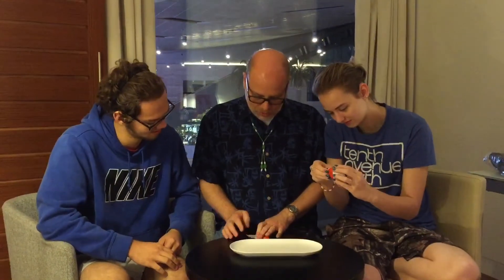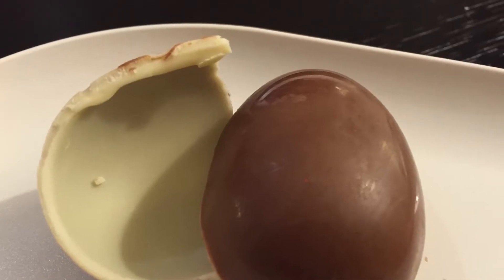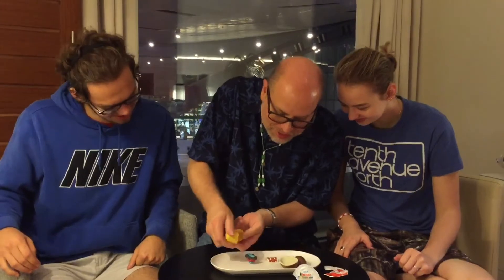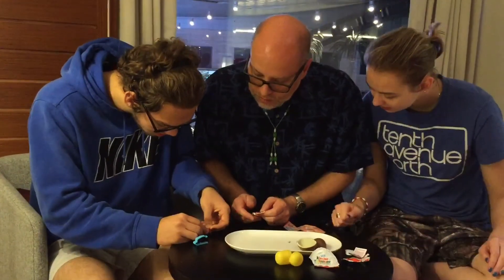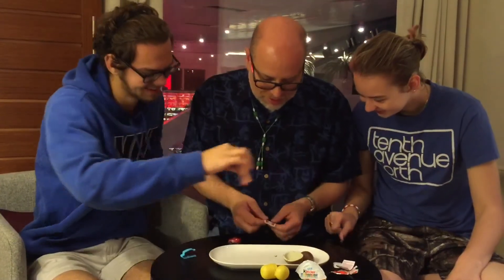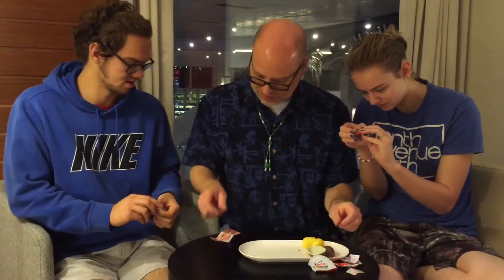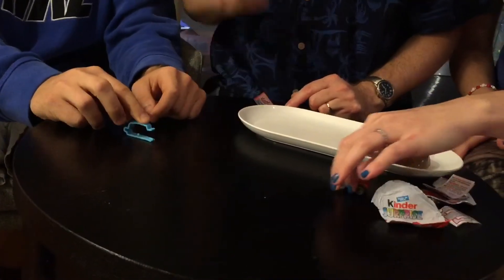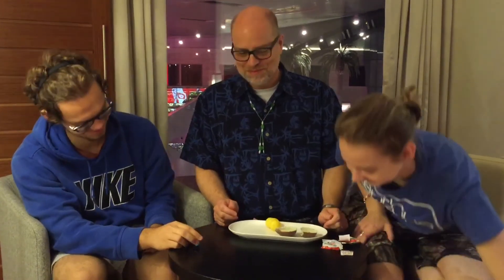Opening a Kinder Surprise Egg with the Denton Family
For Kate & Annelise